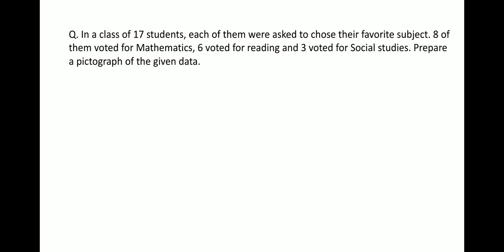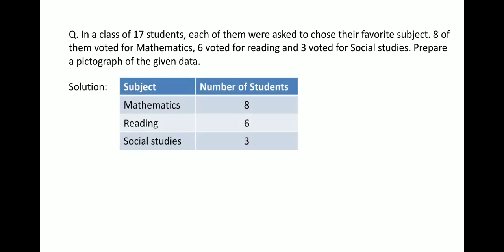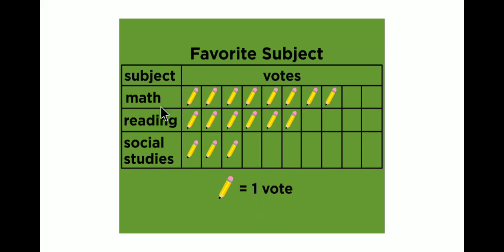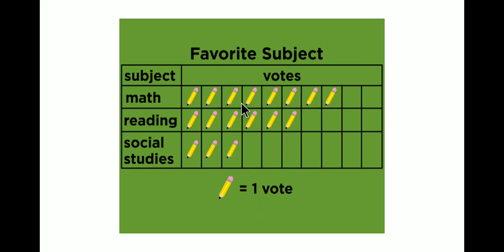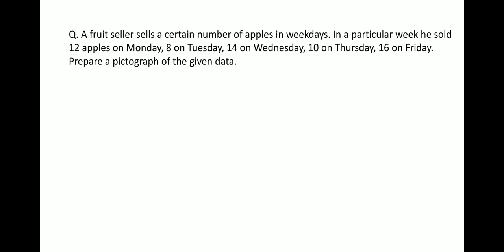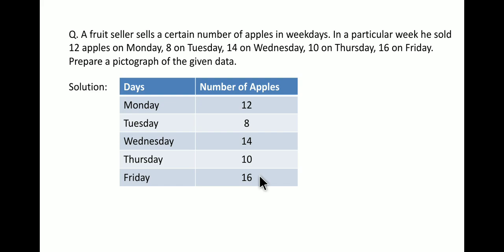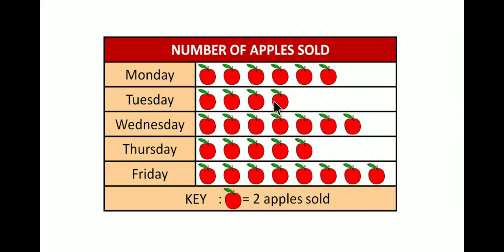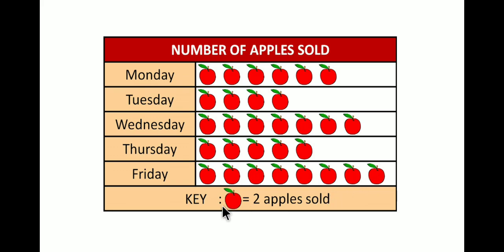Class 5 Pictograph